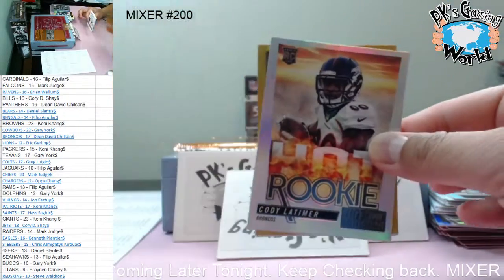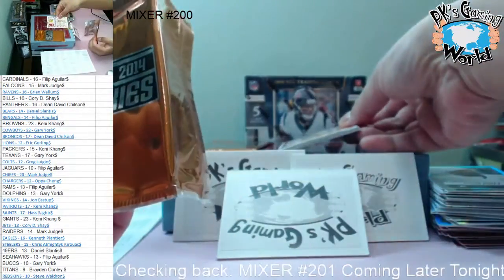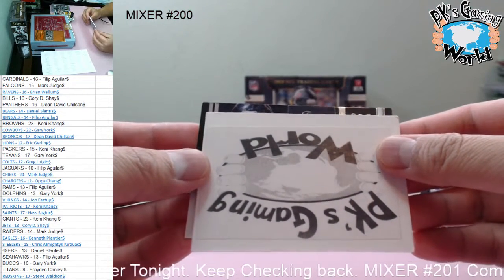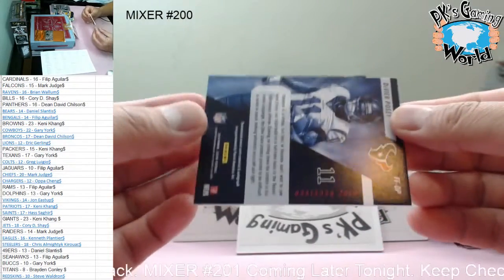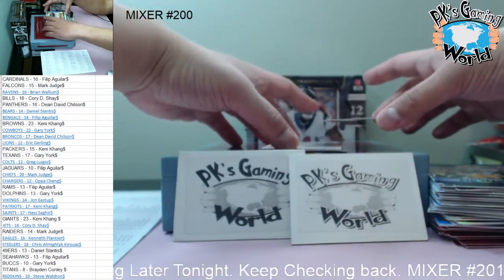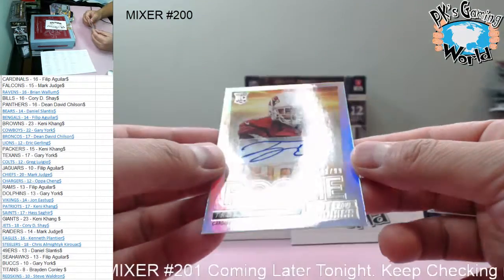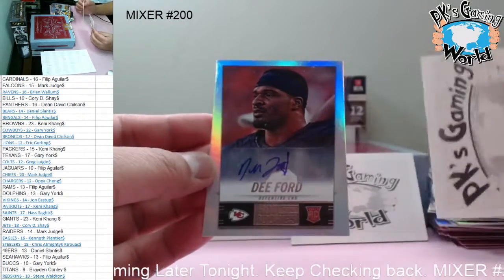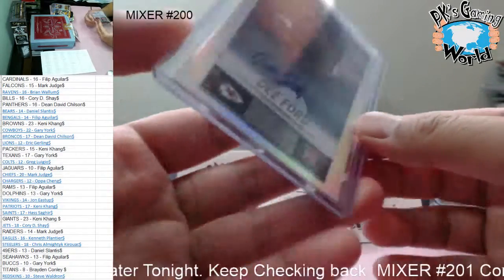MIXER #200: 18' Select, 14' Hot Rookies, 11' Totally Certified